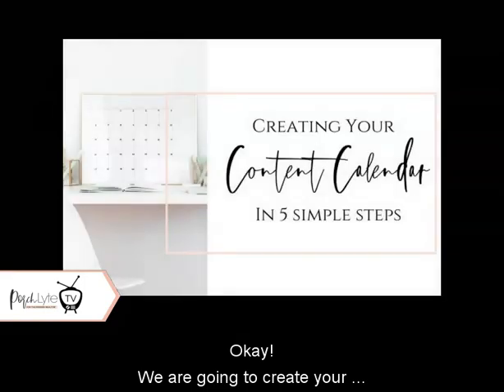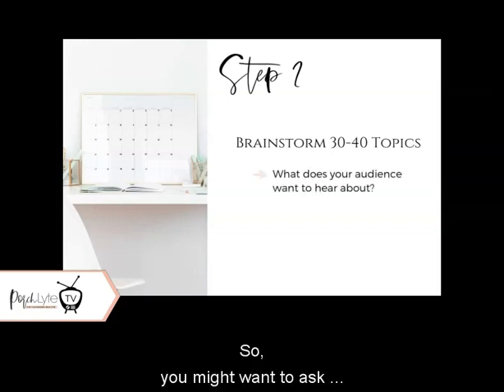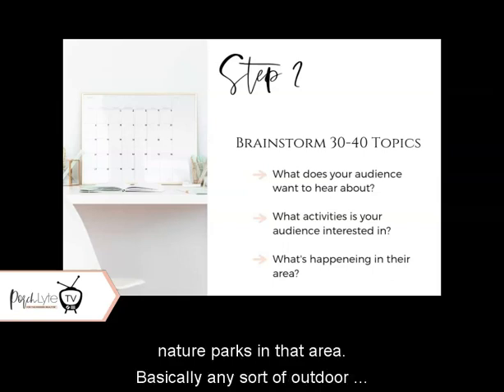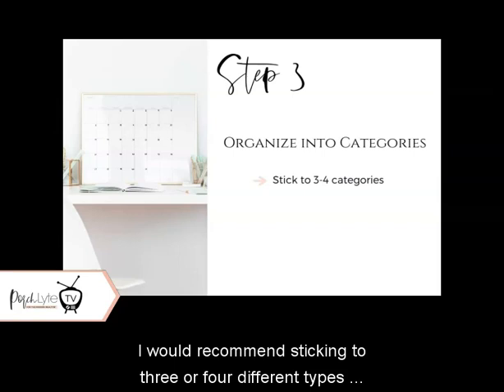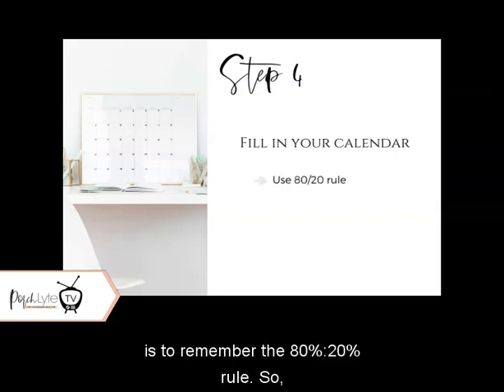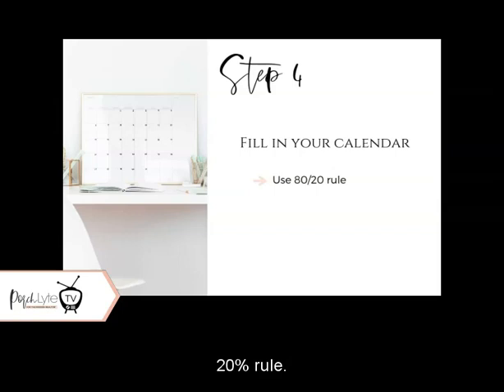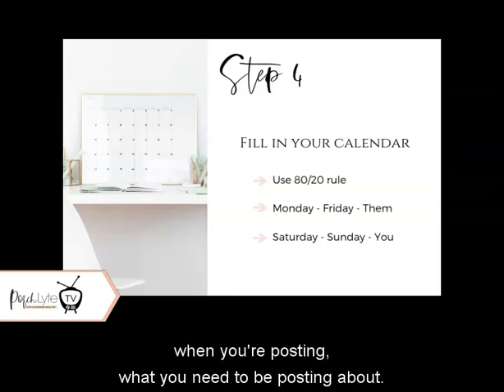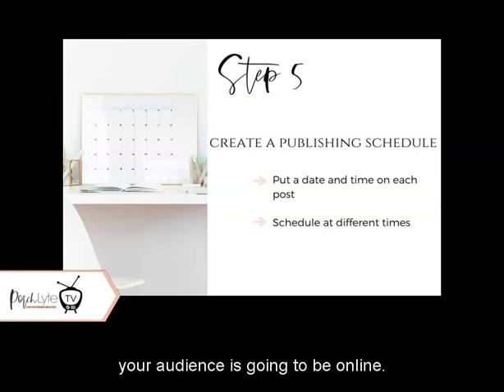Ep. 13 - 5 Simple Steps to Create The Ultimate Social Media Content Calendar!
Welcome to PorchLyte TV! In this episode, we'll be exploring 5 simple steps to help you create the ULTIMATE Social Media Content Calendar! Let's dive in!